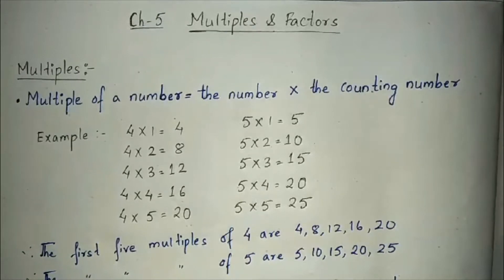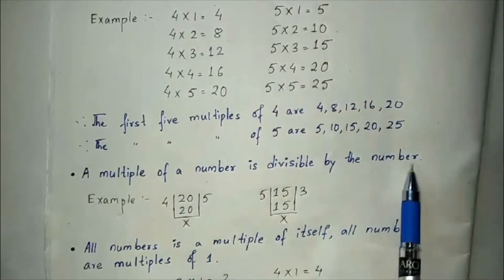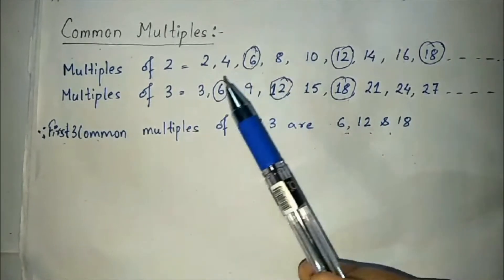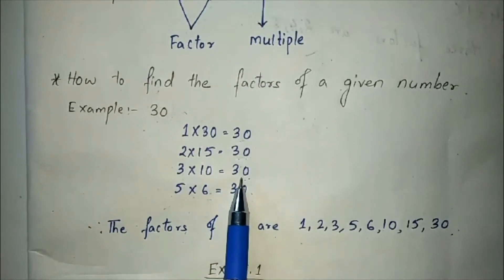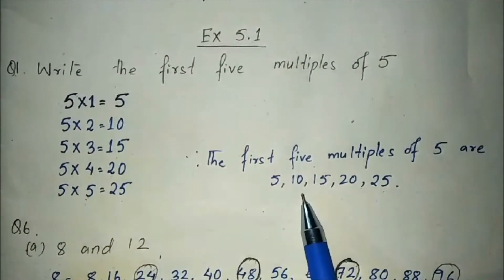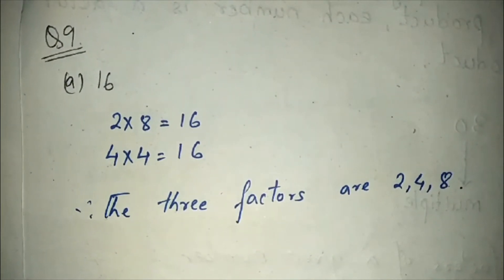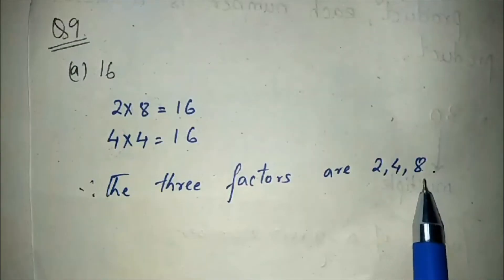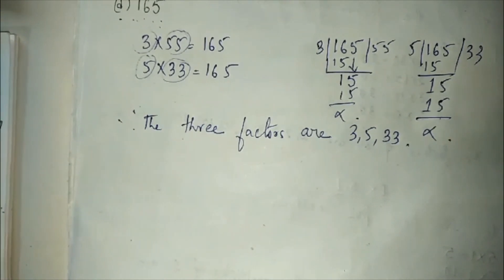Class V Mathematics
Chapter: 5
Topic: Multiples & factors